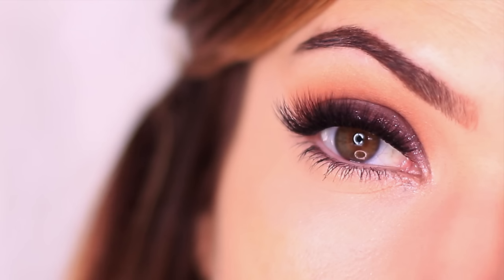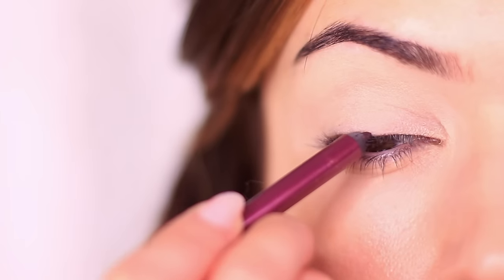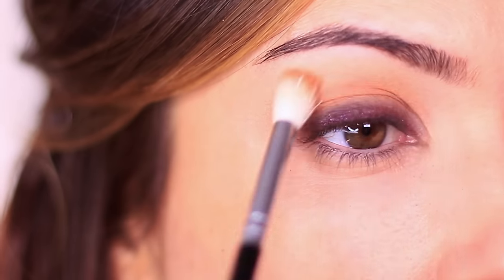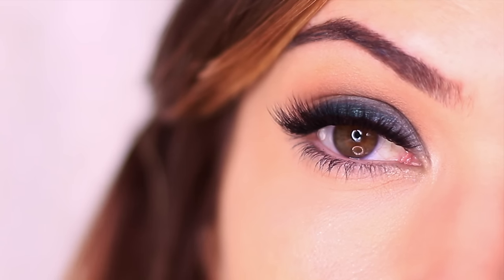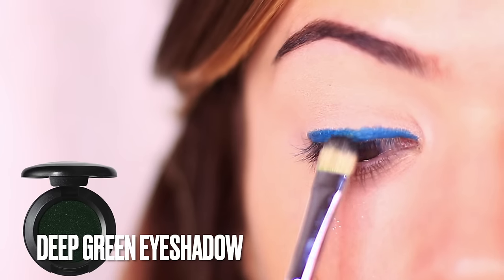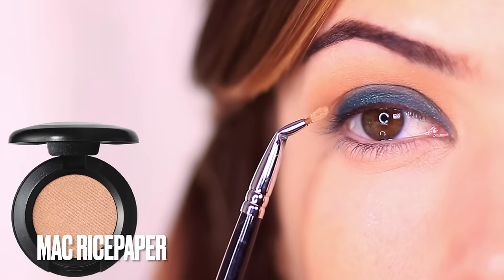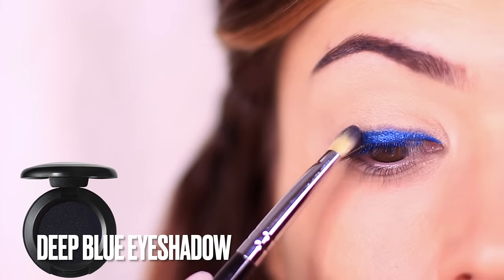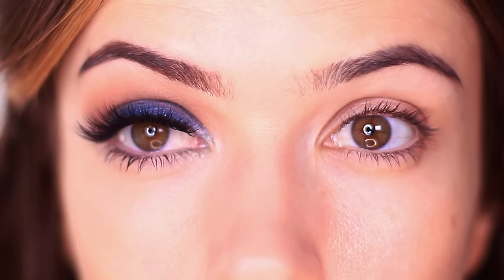Beginners Eye Makeup Tutorial | How To Apply Eyeliner & Eyeshadow for YOUR EYE COLOUR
I also like Maybelline EYESHADOWS if you want something from the drugstore - these are cool

or
(me, my sister and my mom use these in that order)

But this is set is my favourite start this with this glue and set and add the others are you go.

Hope that's help. Sorry I forget to add them the first time around, My illness took over. Have a wonderful, kind day my friends.